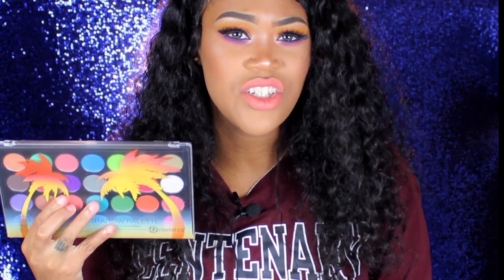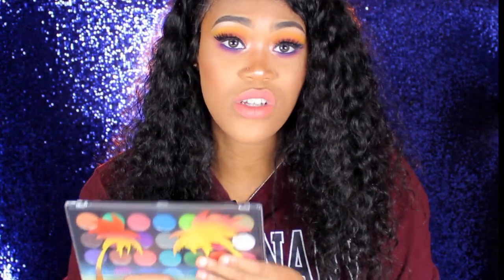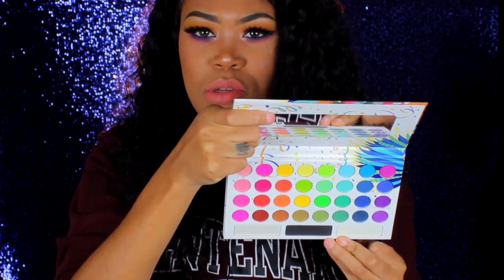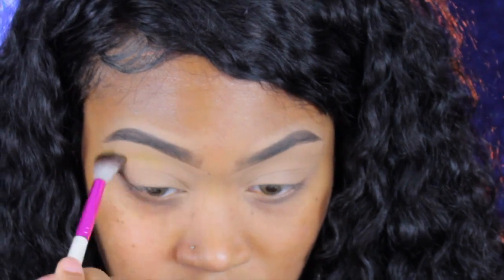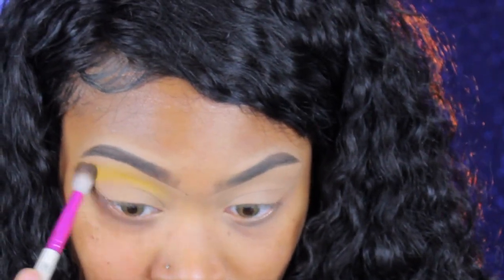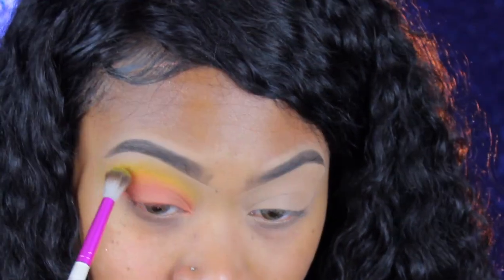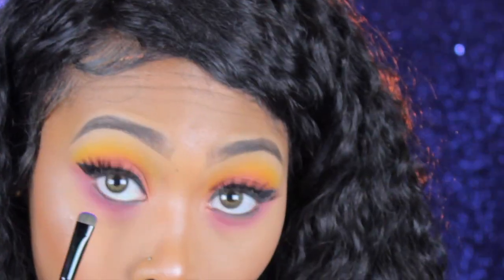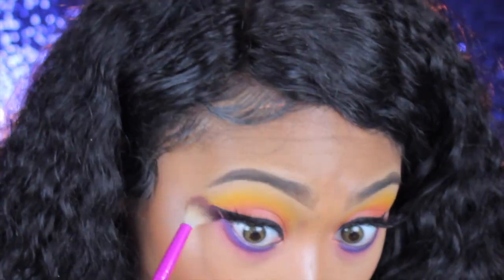BH COSMETICS Take Me Back To Brazil & Club Tropicana palettes!! Swatches+Demo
HEY BABES!!! In this video I am showing you guys 2 very colorful and affordable palettes. They are the BH Cosmetics " Take Me Back To Brazil" and the "Club Tropicana". I also did a little tutorial along with swatches just to show you guys how beautiful these palettes really are. Enjoy!!!

thetesswanks

Tes Swanks